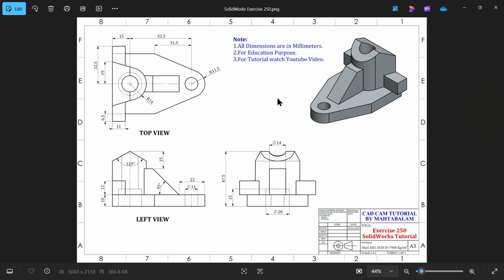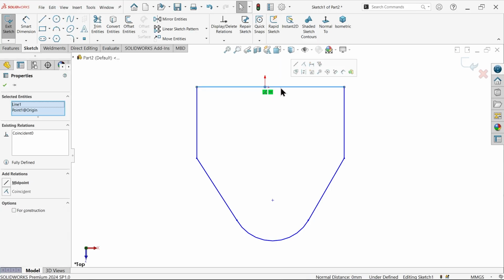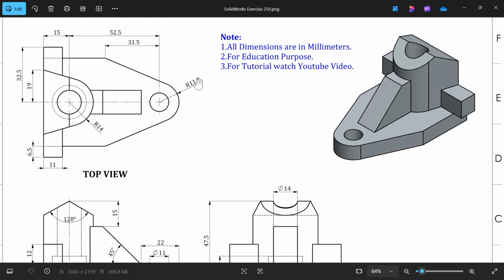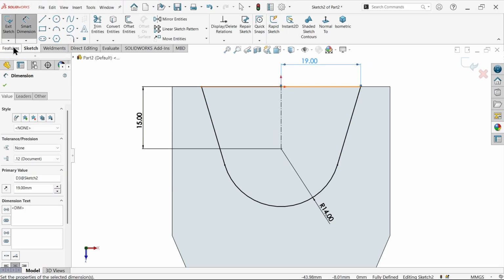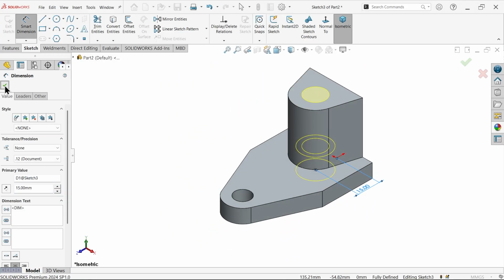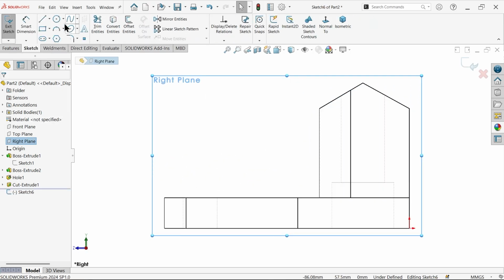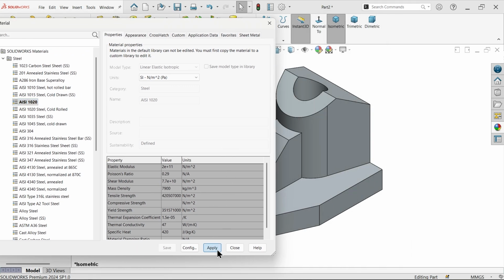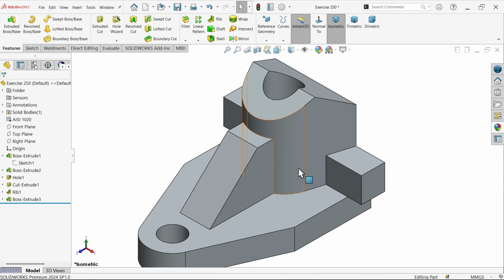SolidWorks Tutorial For Beginners-Exercise 250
1.EXTRUDED BOSS/BASE
2.HOLE WIZARD-COUNTERBORE HOLE
3.EXTRUDED CUT
4.RIB
5.APPLY MATERIAL & APPEARANCE